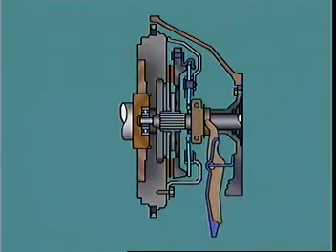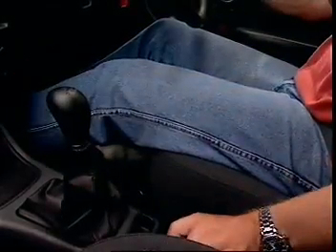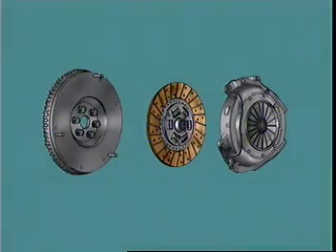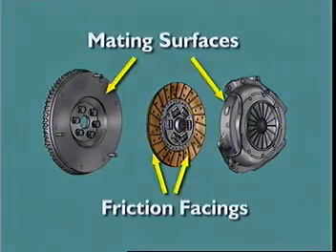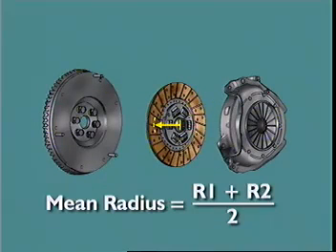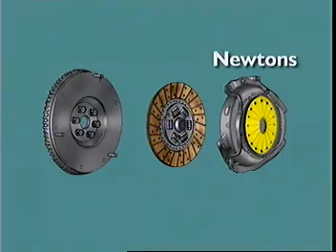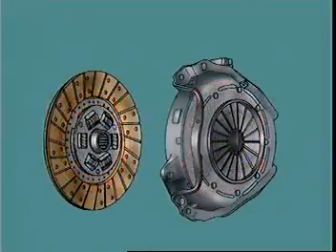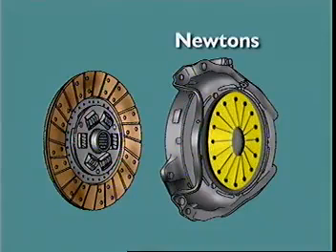Principle of the clutch